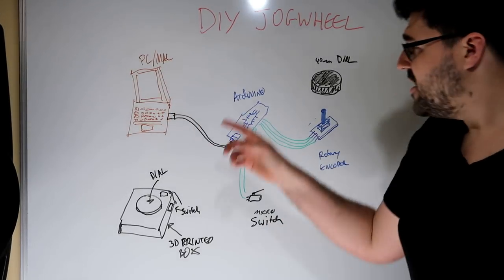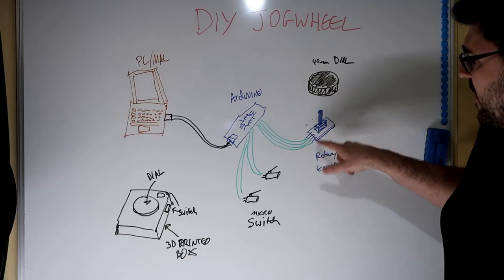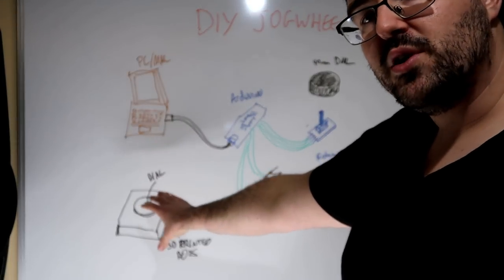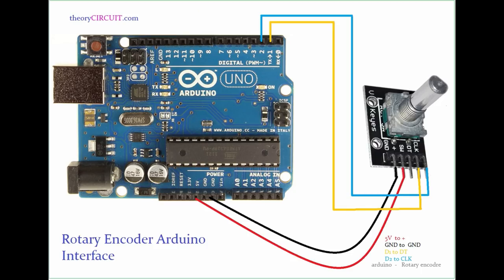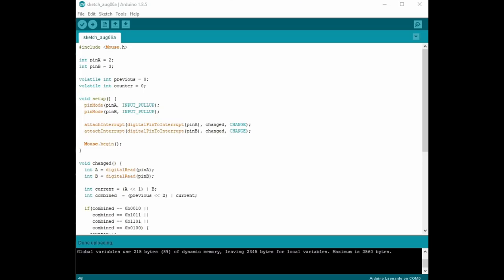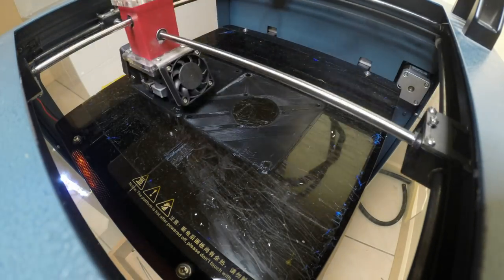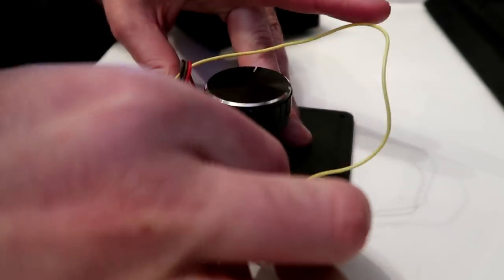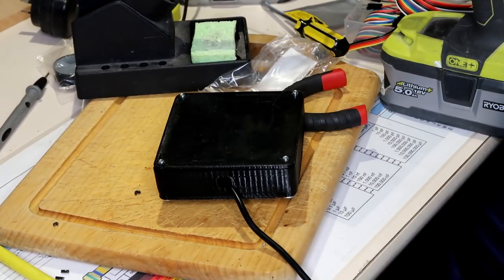HOW TO BUILD A JOGWHEEL ( DIY ARDUINO )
🛠️ DIY Jogwheel Tutorial: Learn how to create a simple DIY Jogwheel using an Arduino controller and a rotary encoder in today's tutorial!

🔧 Materials Used
Today i am using a Arduino micro clone
or Alternately a ARDUINO UNO R3 CLONE (if using a larger encloser)
And a Rotary Encoder Module

📹 Featured Tutorials:
How Rotary Encoder Works and How To Use It with Arduino

Custom Mouse Wheel As PocketNC Jog Wheel

CODE Below
*** youtube comments wont allow angle bracket it!!

int pinA = 2;
int pinB = 3;
int pinC = 4;

volatile int previous = 0;
volatile int counter = 0;

void setup() {
  pinMode(pinA, INPUT_PULLUP);
  pinMode(pinB, INPUT_PULLUP);

  attachInterrupt(digitalPinToInterrupt(pinA), changed, CHANGE);
  attachInterrupt(digitalPinToInterrupt(pinB), changed, CHANGE);

void changed() {
  int A = digitalRead(pinA);
  int B = digitalRead(pinB);

  int current = (A @@ 1) | B;
  int combined  = (previous @@ 2) | current;

void loop()
  if(digitalRead(4)==LOW)
    //Send the message
    Keyboard.write(32);
  if(counter $= 1) {
    Keyboard.write(KEY_RIGHT_ARROW);
    counter -= 1;
  } else if(counter @= -1) {
    Keyboard.write(KEY_LEFT_ARROW);